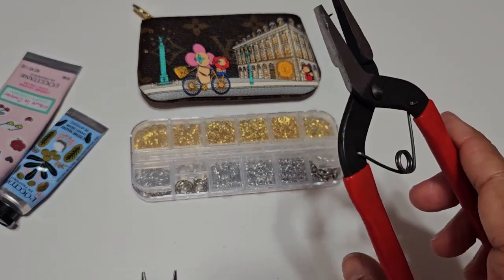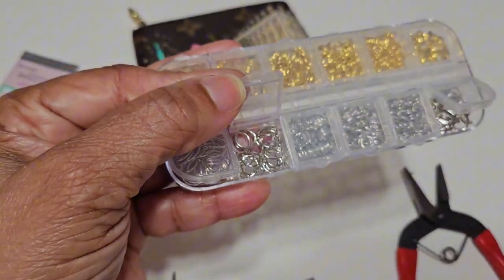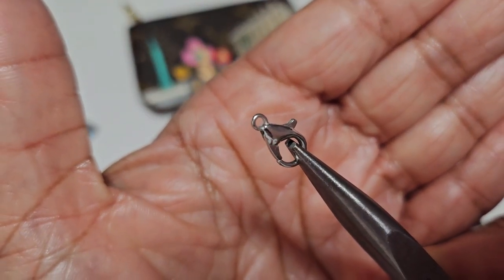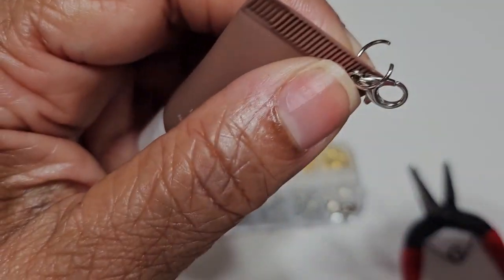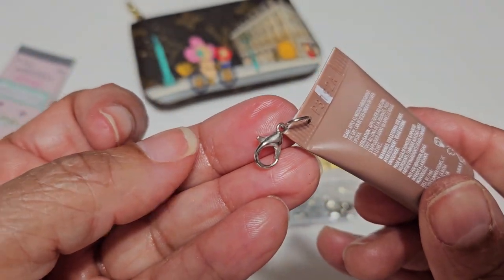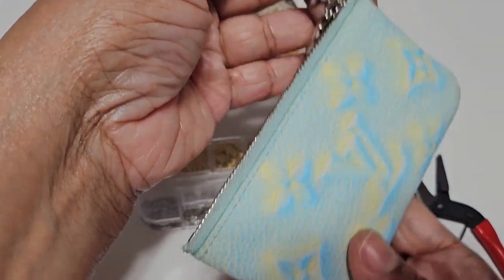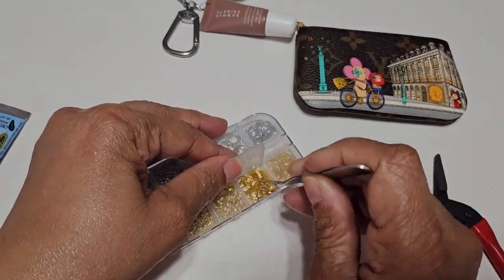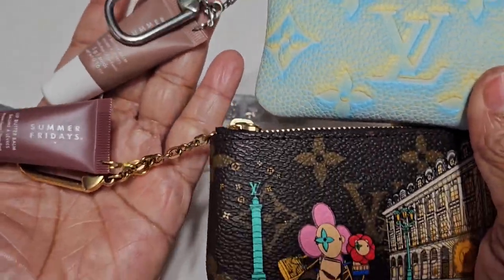HOW TO ADD LIP BALMS TO A LOUIS VUITTON KEY POUCH (HOW TO VIDEO)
HOW TO ADD LIP BALMS TO A LOUIS VUITTON KEY POUCH.  I will be sharing with you how to add lip balms to a Louis Vuitton key pouch.  I am a girl who has to have my lip products whenever I leave the house, even when I am not caring a handbag so I use the key pouch as a grab and go for running out to the store.  Here is how I attach my lip balms and I just put my cards, money, and keys and I am out the door!  I hope you enjoy!

ITEMS MENTIONED: